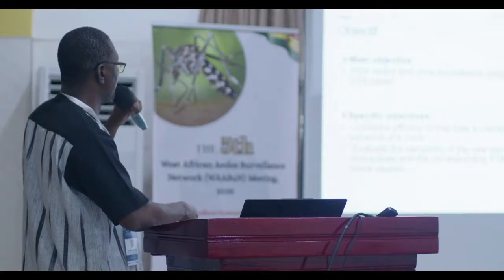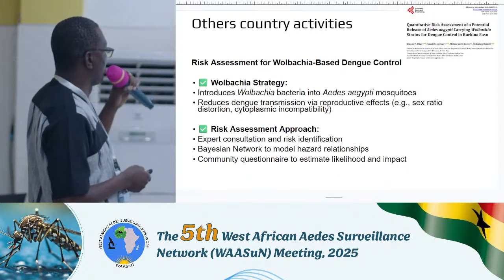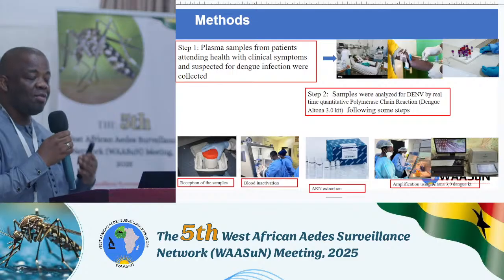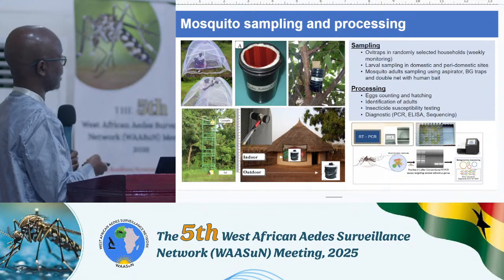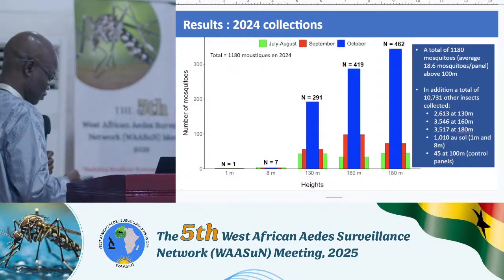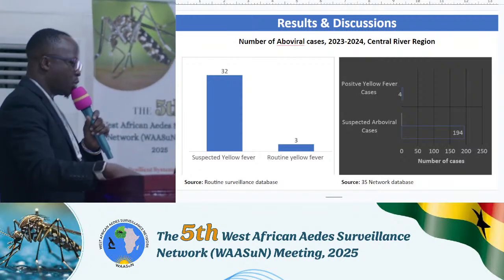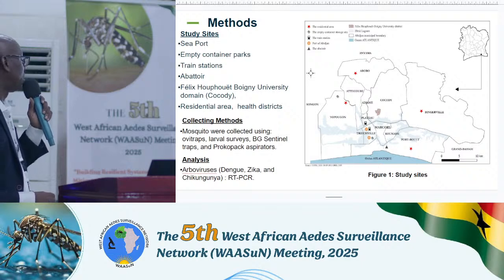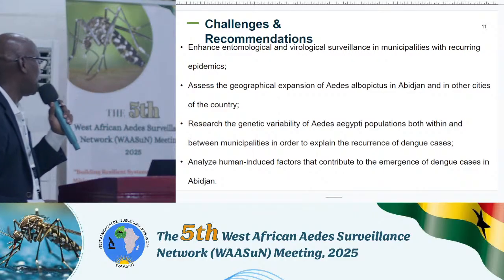5th West Africa Aedes Surveillance Network (WAASuN) Meeting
5th West Africa Aedes Surveillance Network (WAASuN) Meeting
Theme: Building Resilient System to Prevent and Mitigate Aedes-Borne Diseases Outbreaks in Africa.

The meeting will be from the 25th to the 27th of June at the MJ Grand Hotel in East Legon.